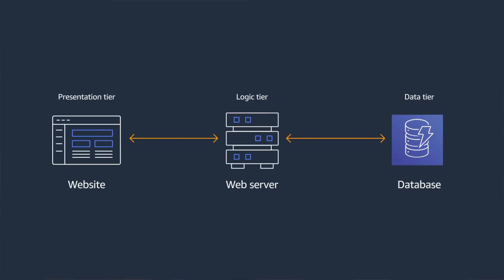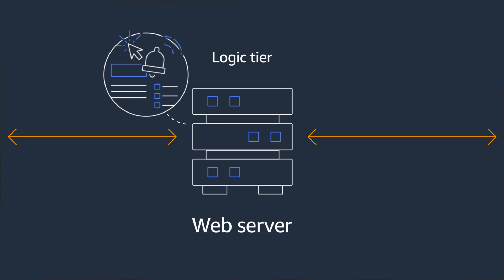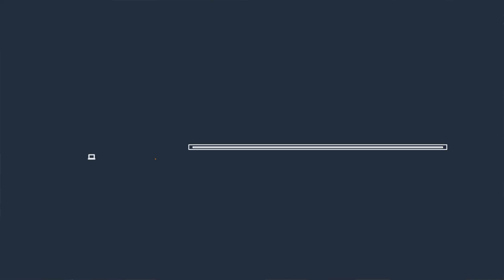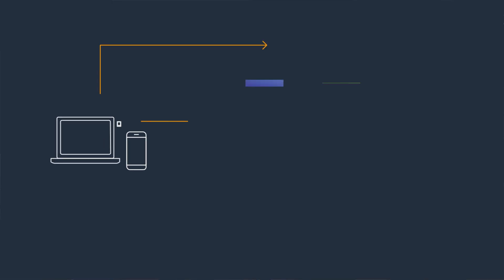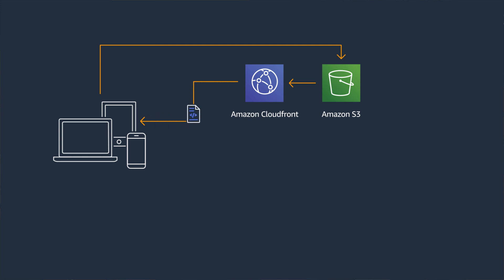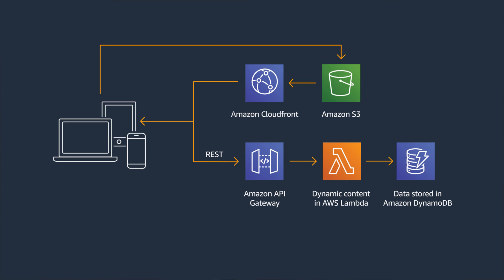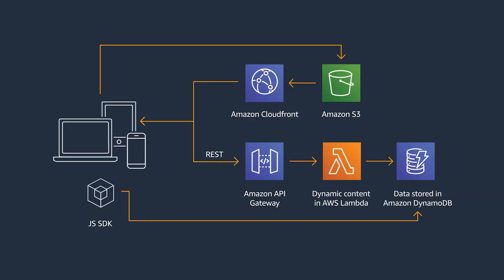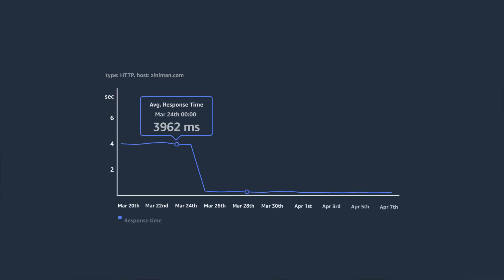Back to Basics: Running Serverless Websites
If you are still running servers for a website backend, come and see how you can remove server operations from your tasks list and focus on developing the best code and product. In this episode we take common website architecture and show how we can can run them Serverless, with AWS Lambda, Amazon API Gateway and other services, to build smarter and better systems.